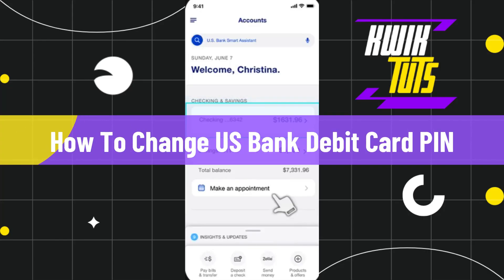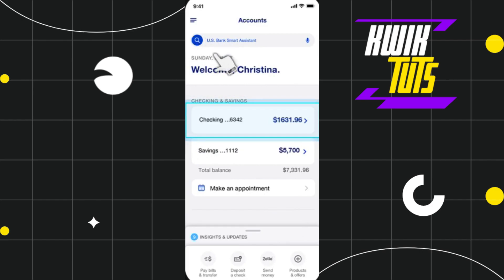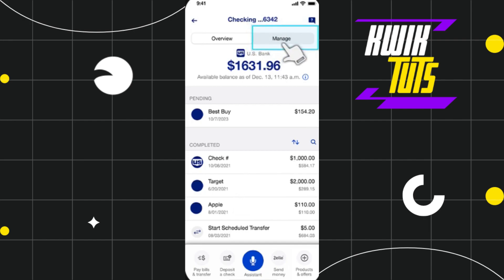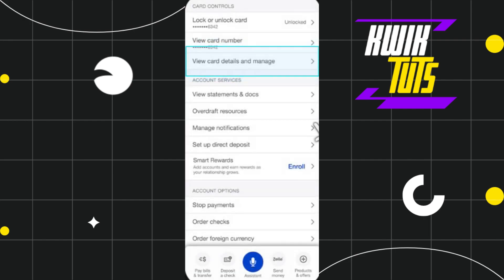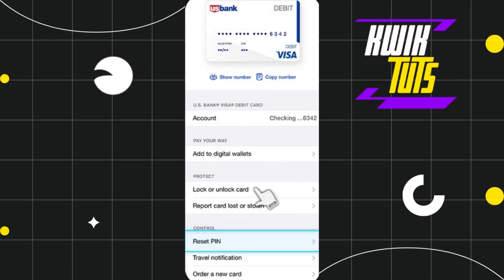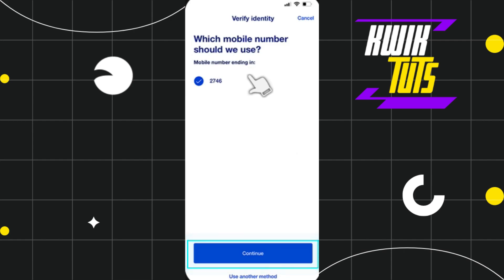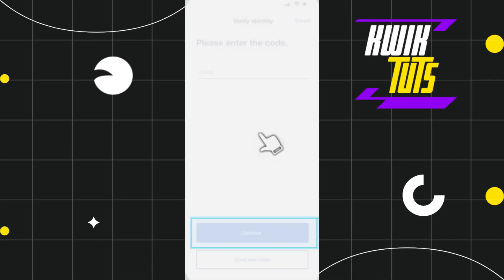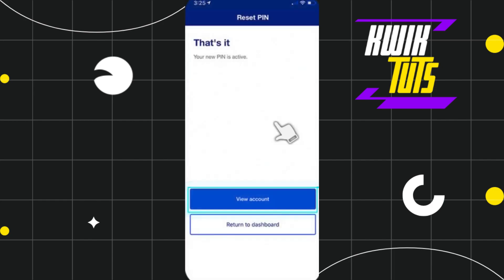How To Change US Bank Debit Card PIN (2023)